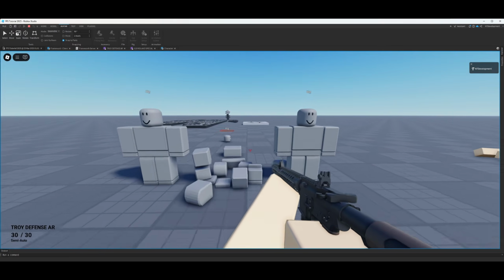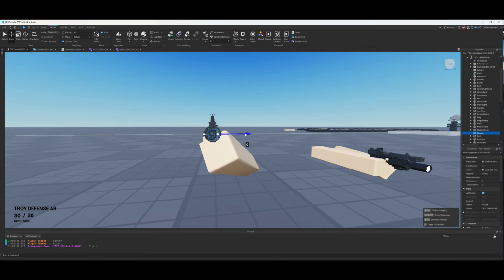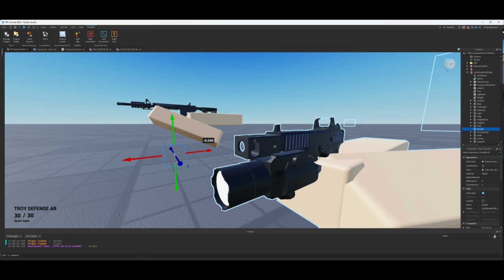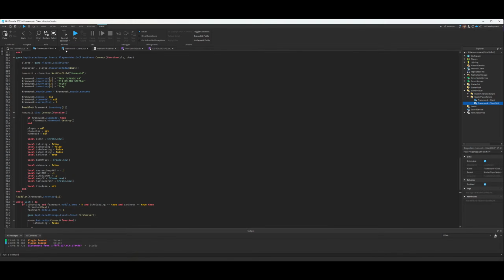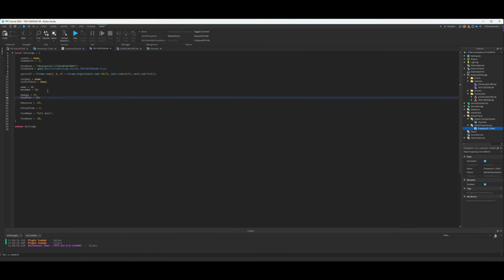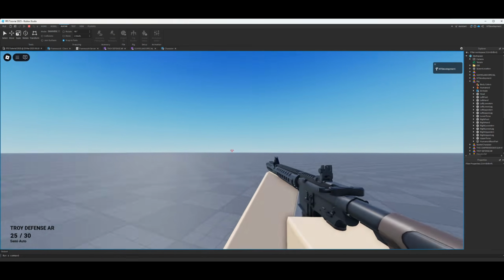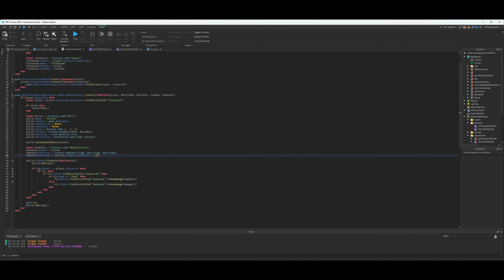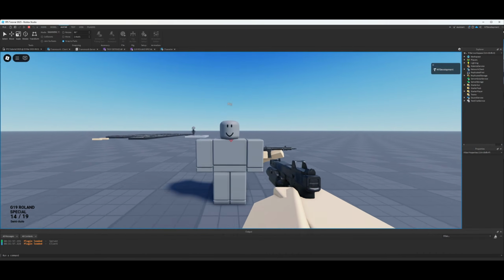How to make a Shooting Damage System in Roblox Studio 2025 | Tutorial